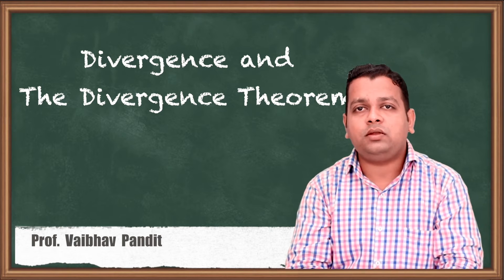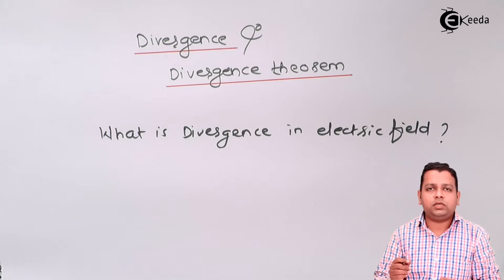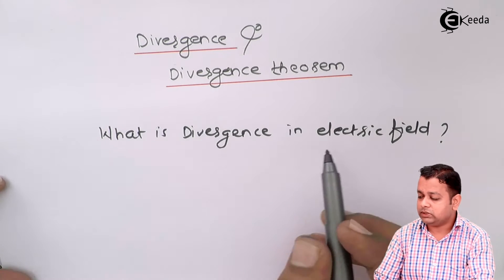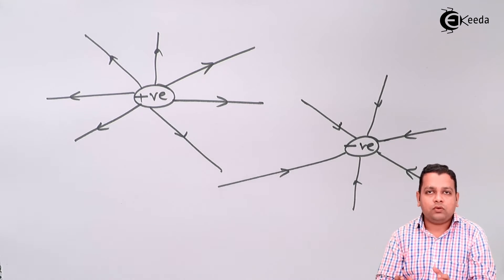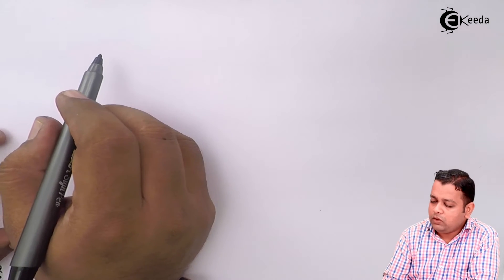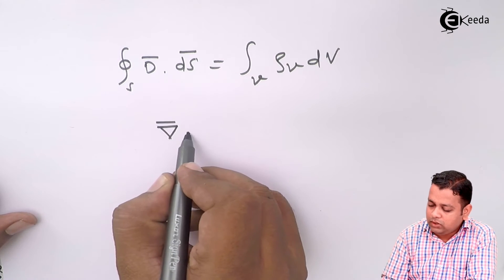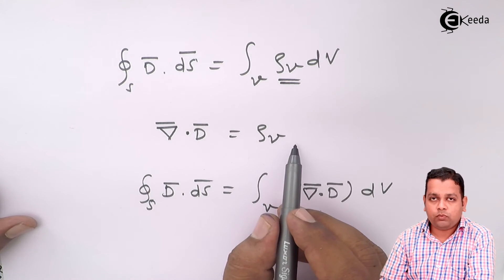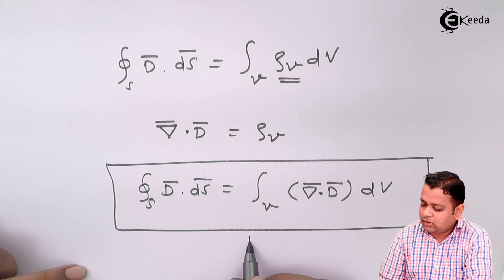Divergence and The Divergence Theorem - Electric Flux Density, Gauss’s Law and Divergence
Video Name - Divergence and The Divergence Theorem

Chapter - Electric Flux Density, Gauss’s Law and Divergence

Happy Learning